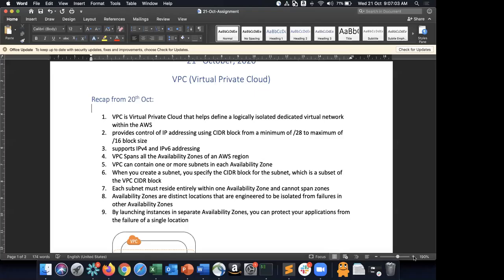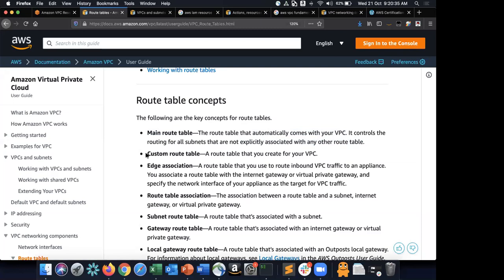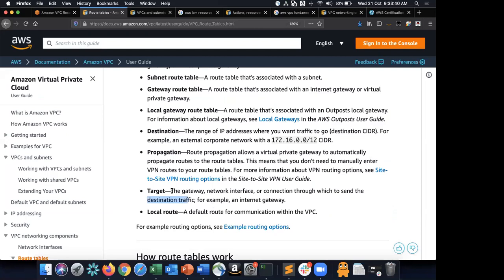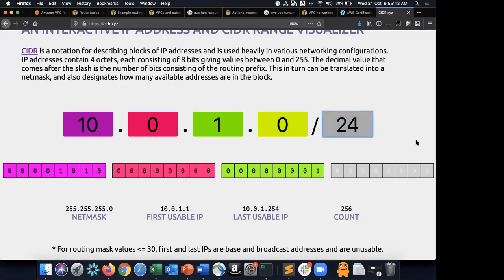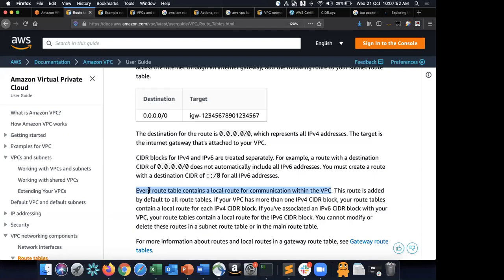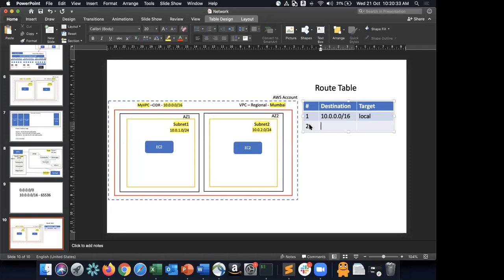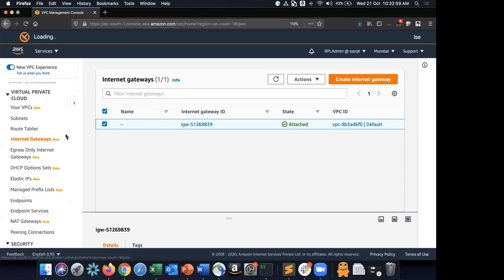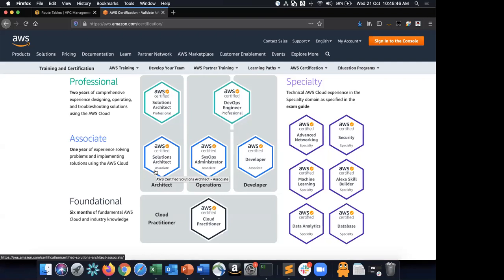RPL2020 AWS - Route Tables/IGW - Oct21